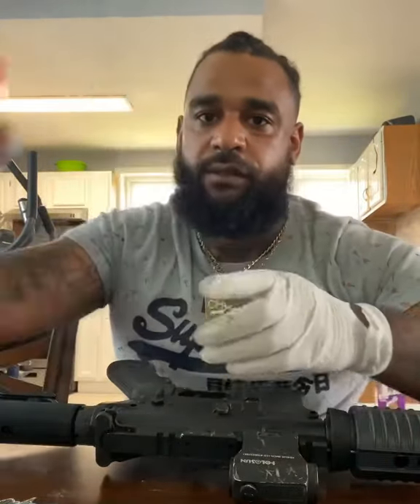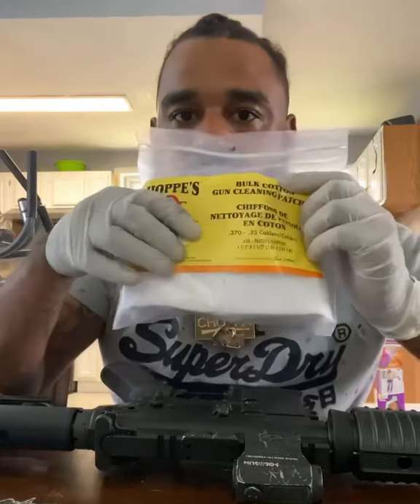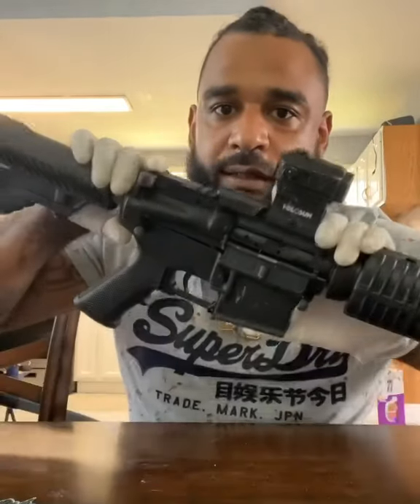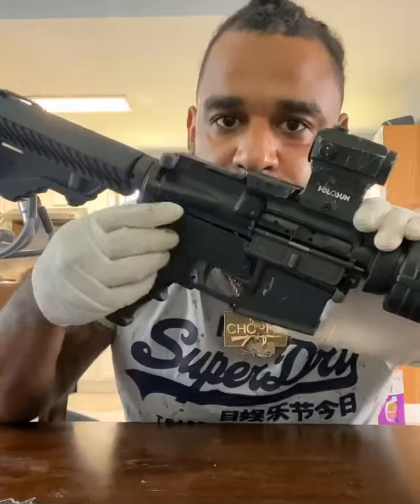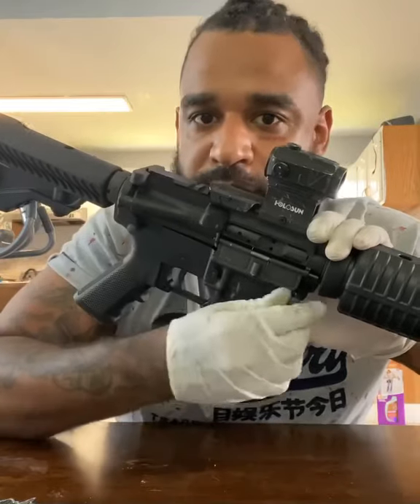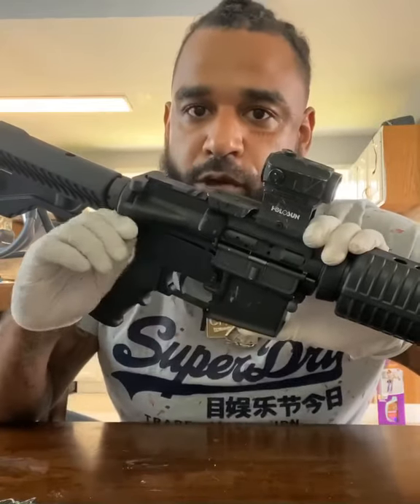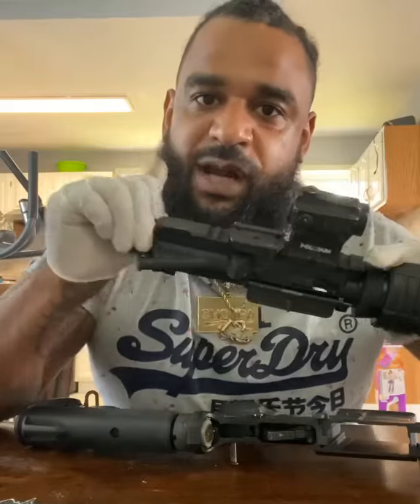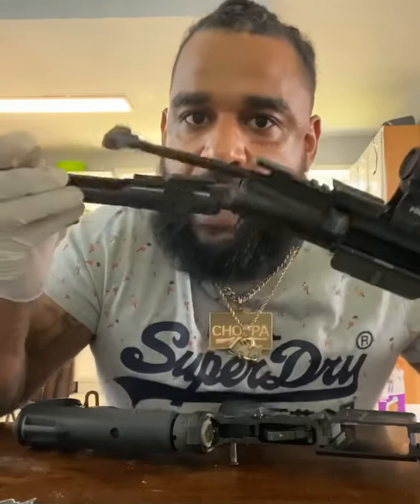Cleaning Ar-15 for dummies by Mark Choppa.